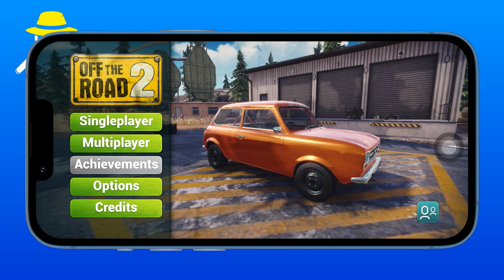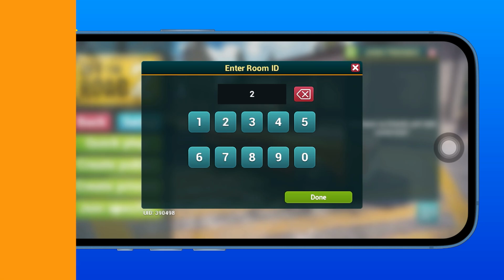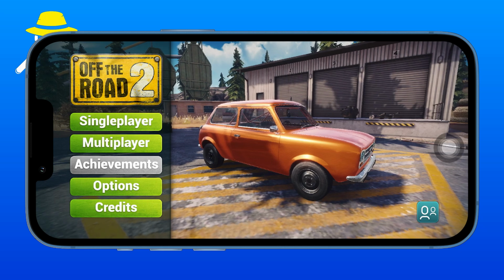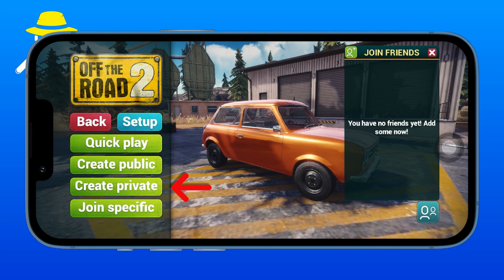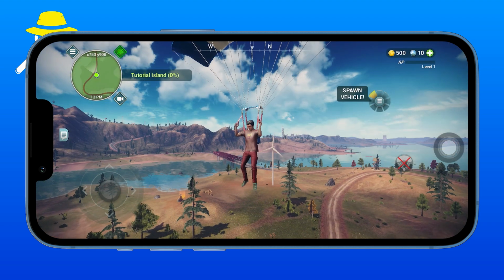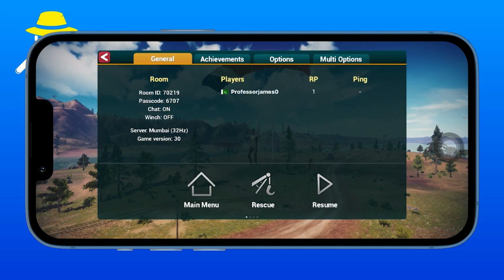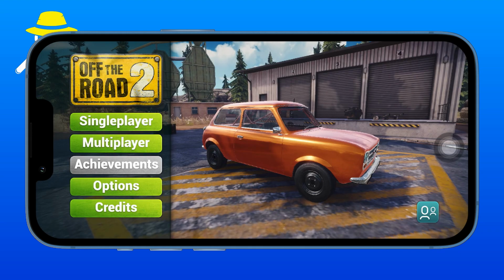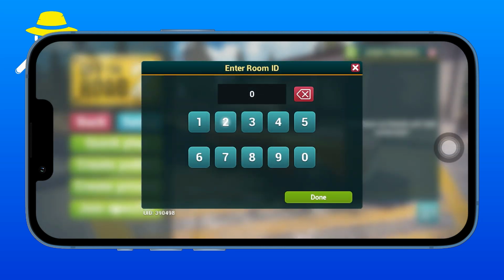How To Play Off The Road 2 Multiplayer With Friends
Learn how to play Off The Road 2 multiplayer with friends using this simple step-by-step guide. This tutorial shows how to invite friends, join multiplayer sessions, and enjoy Off The Road 2 online together. Follow along to start playing with your friends quickly and easily.